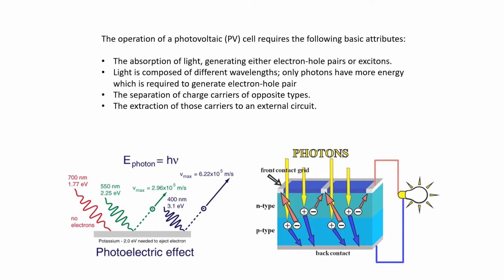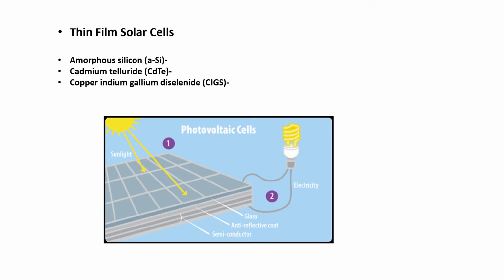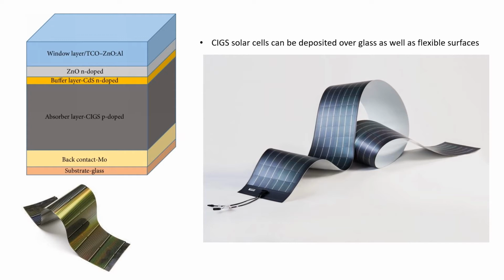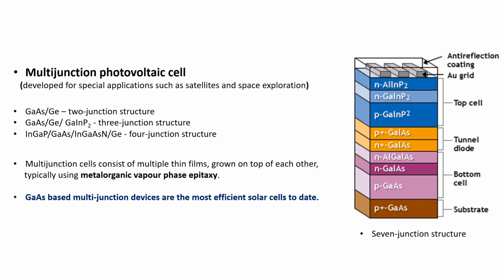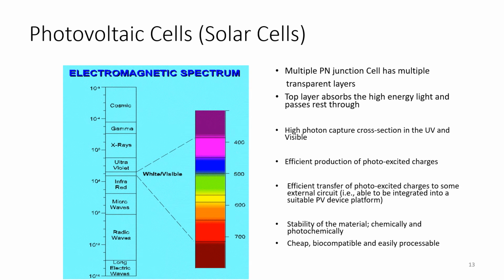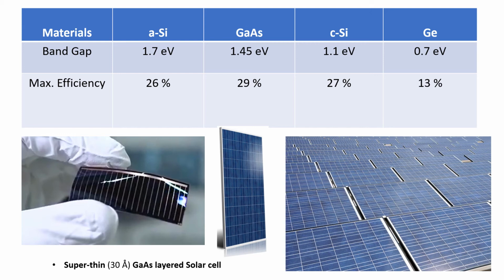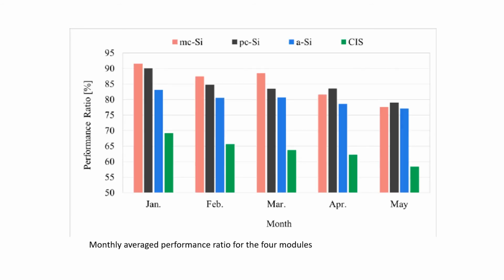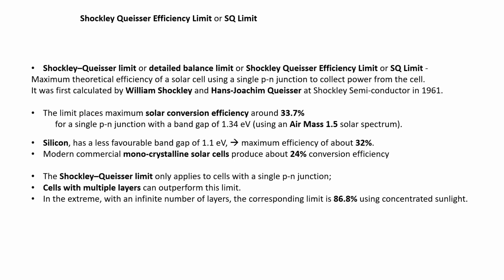Solar Cells-Part 3: Thin film and Multijunction solar cells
This is third lecture from the Spring Semester Lecture Course 2020: Advanced Materials for Energy and Information Technology. This lecture is in five parts. Here is the third part of the lecture. Here we discuss about the Thin film and Multijunction solar cells.